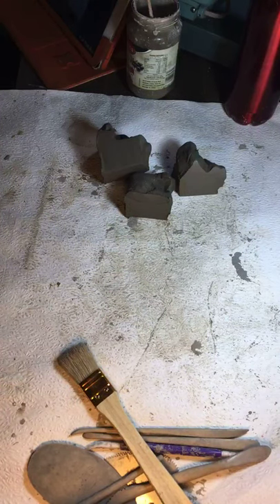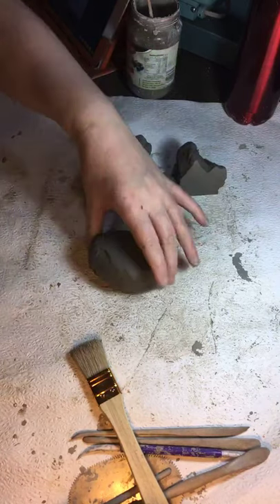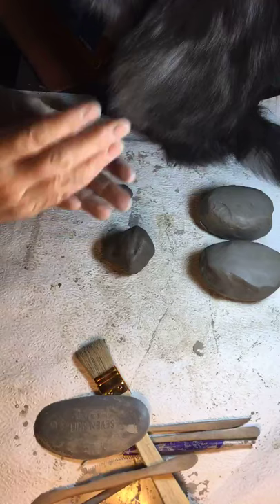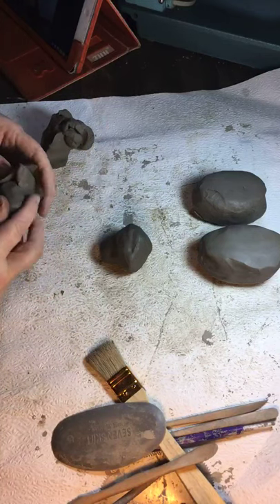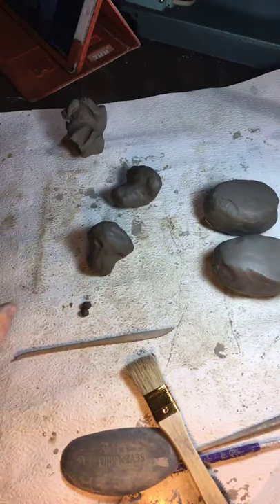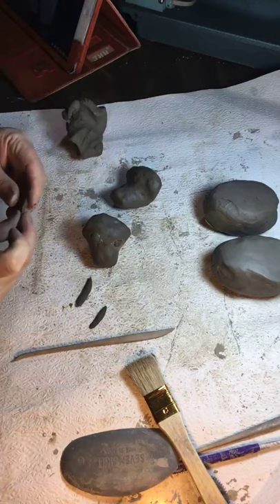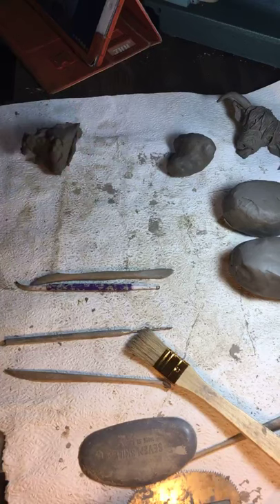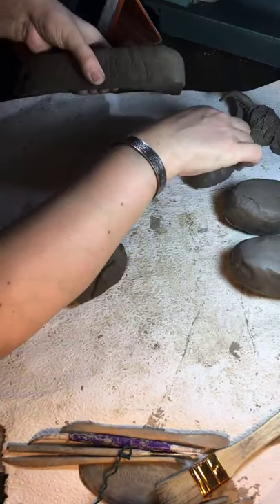Stoneware Highland Coo Tutorial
filmed using Facebook live- but no longer live.